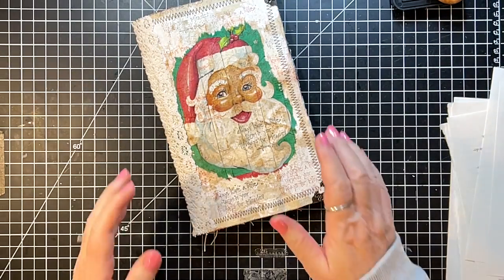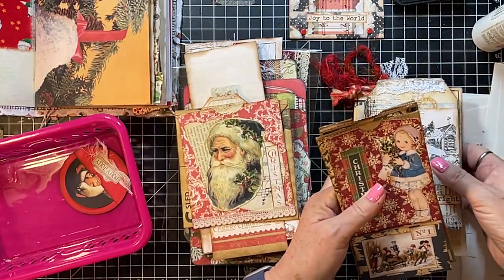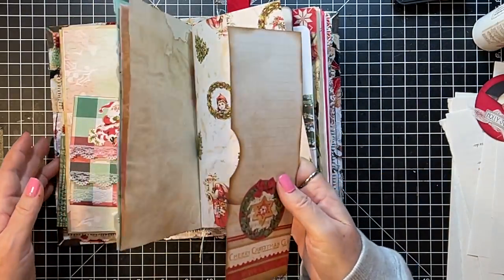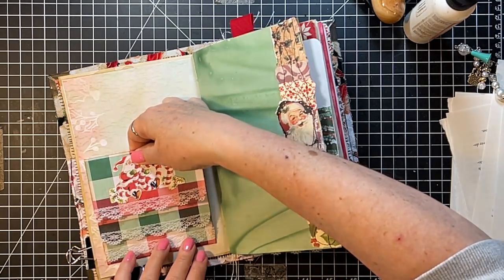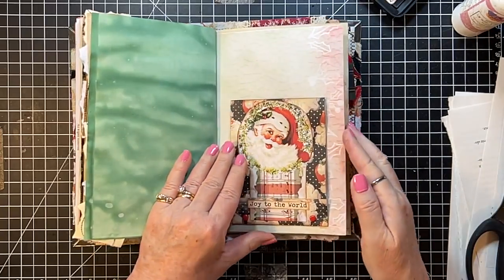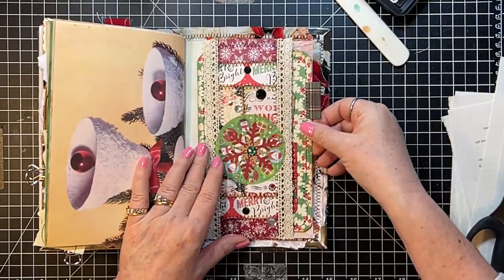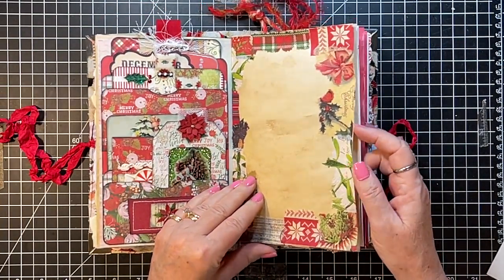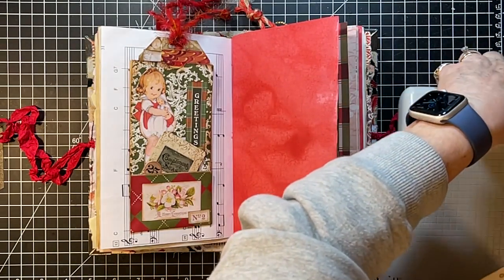Decorating Vintage Christmas Joy Journal!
I'm decorating (and completing!) my Vintage Christmas Joy journal today!  I love this 50's vibe of this cute kit from A Jeweld Design on Etsy.  Thanks for crafting with me today!  xoxo